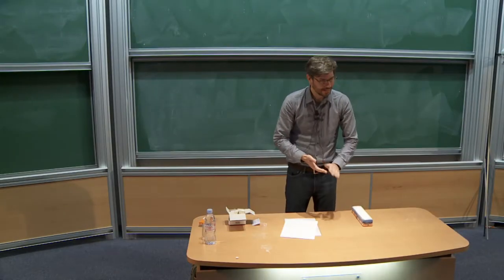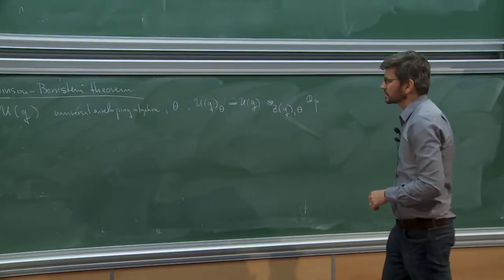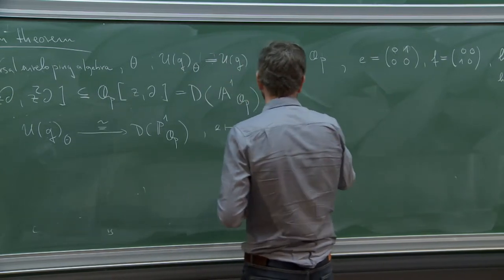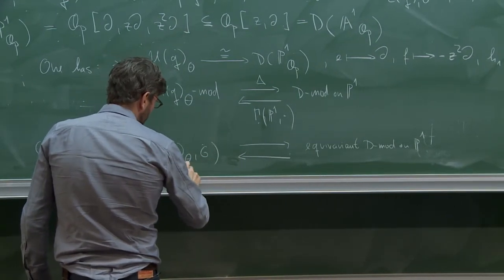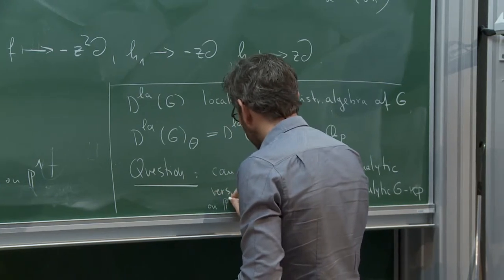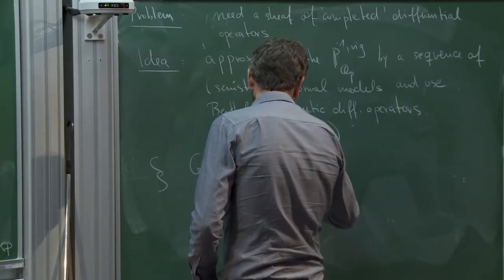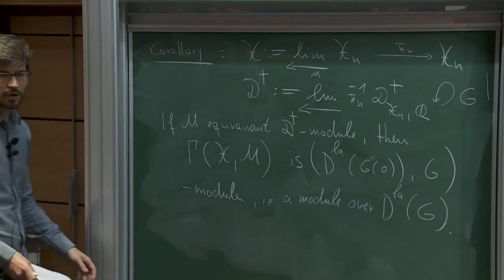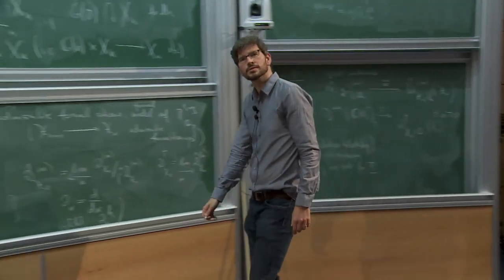Arithmetic D-modules and locally analytic representations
T. Schmidt (Université de Münster)
Conférence de mi-parcours du programme ANR
Théorie de Hodge p-adique et Développements (ThéHopaD)­
25-27 septembre 2013
Centre de conférences Marilyn et James Simons
IHÉS Bures / Yvette France